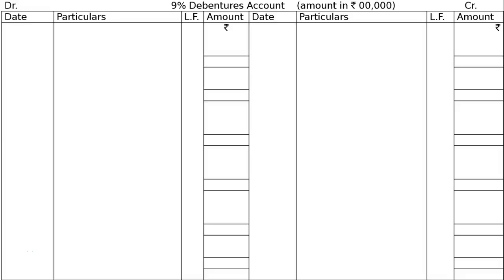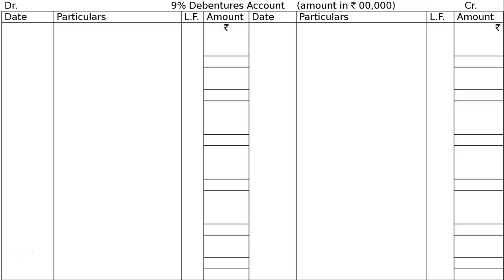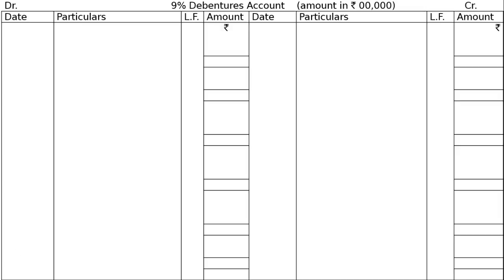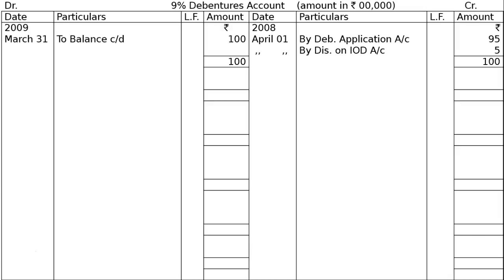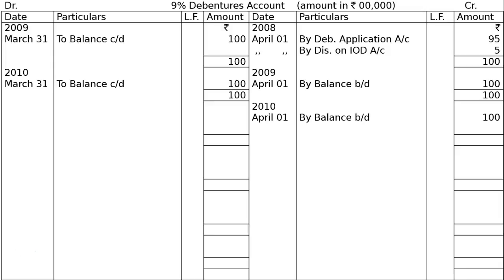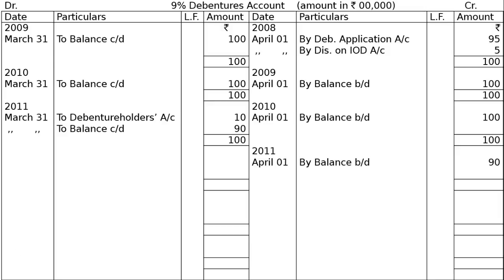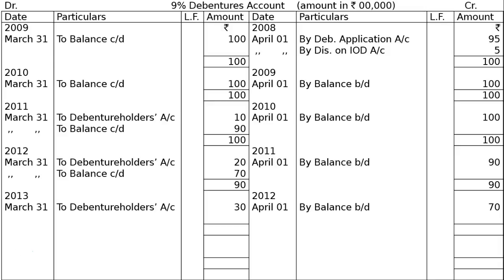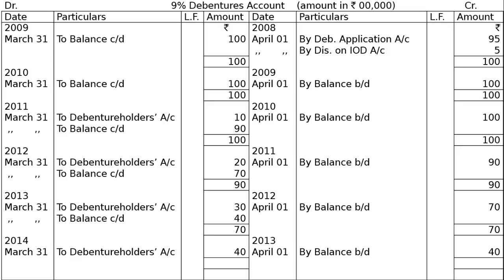XII - Chapter-10 - Redemption of Debentures - Ex-22